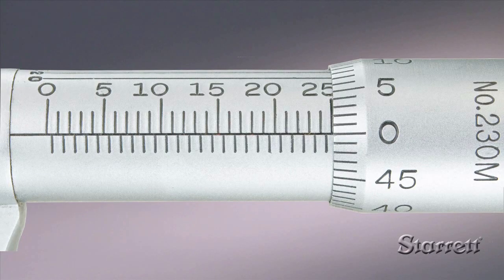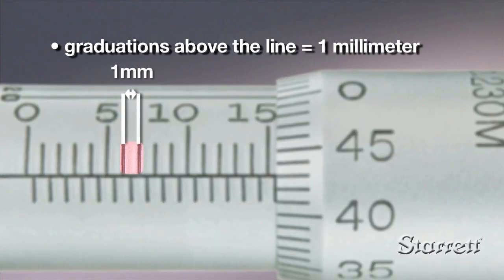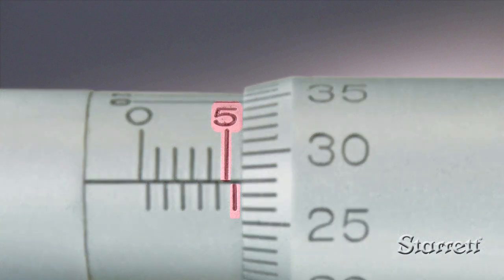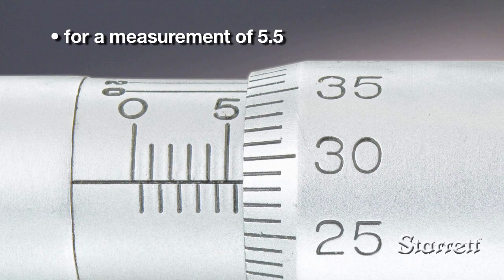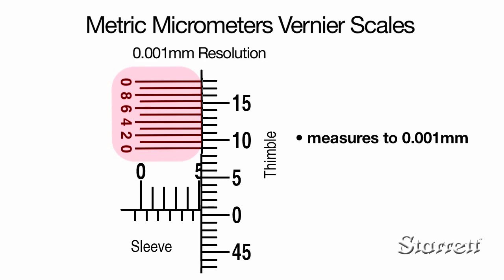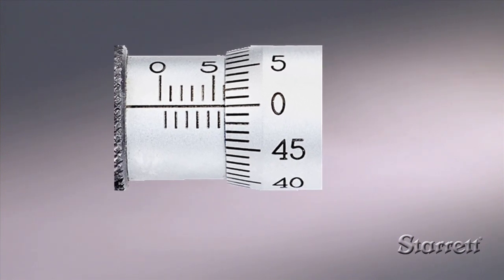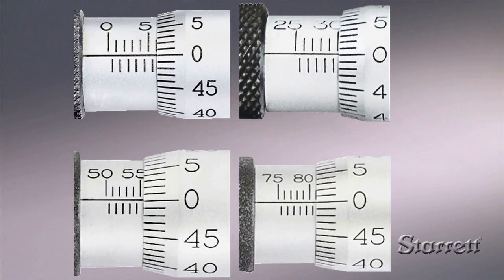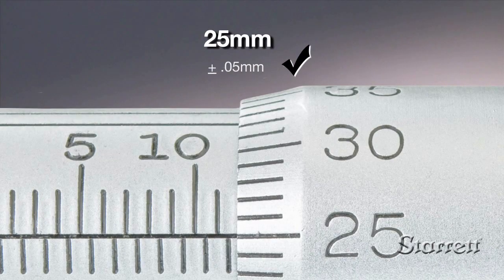Starrett - How to Read a Metric Micrometer Part 3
The video is a tutorial on how to read a metric micrometer. It explains the micrometer terminology, the pitch of the screw thread, and how a full revolution of the thimble moves the spindle 0.50 millimeters. The video also explains how to read the line on the sleeve, which is graduated in millimeters, and how the beveled edge of the thimble has 50 graduations, each representing .01 millimeters. The video provides an example of how to calculate a measurement and mentions the use of a Vernier scale on some micrometers. It also explains that each metric micrometer has a 25 millimeter range and how to read the sleeve scale for larger capacity tools. The video concludes by emphasizing the importance of practice in accurately reading a micrometer.